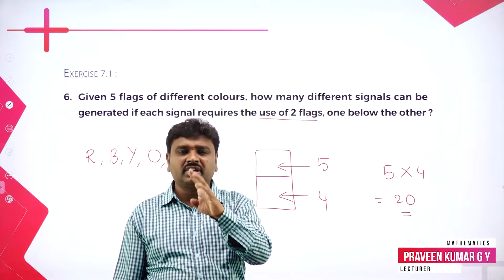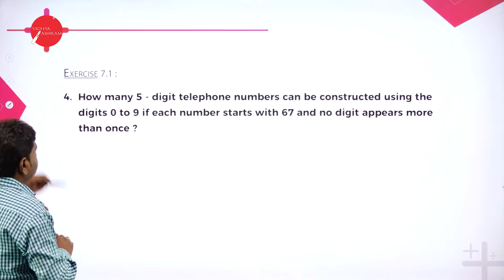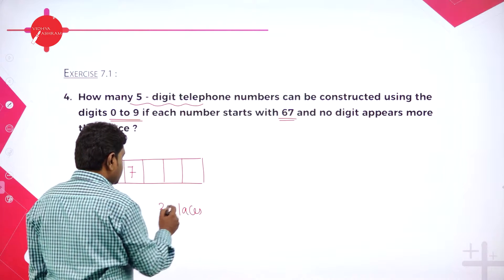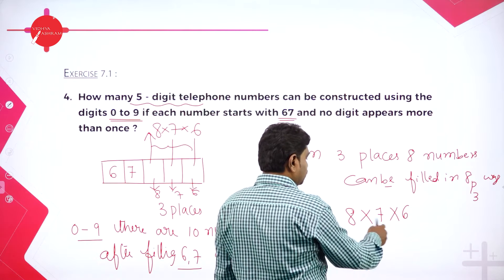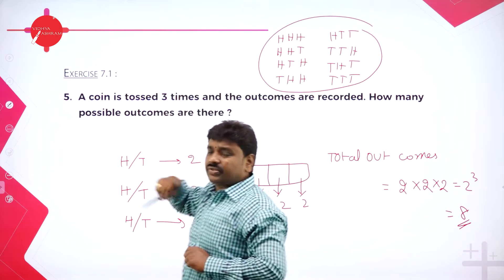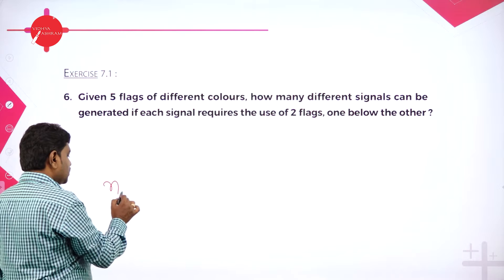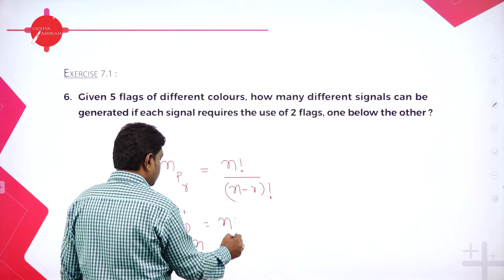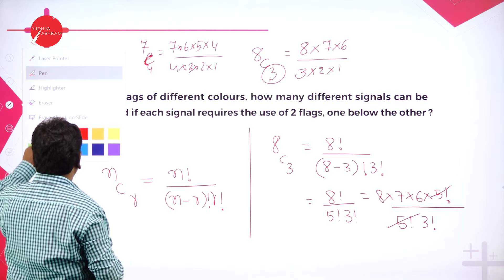DAY 54 | MATHEMATICS | I PUC | PERMUTATION AND COMBINATION | L2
Class : I PUC
Stream : SCIENCE
Subject : MATHEMATICS
Chapter Name : PERMUTATION AND COMBINATION
Lecture : 2